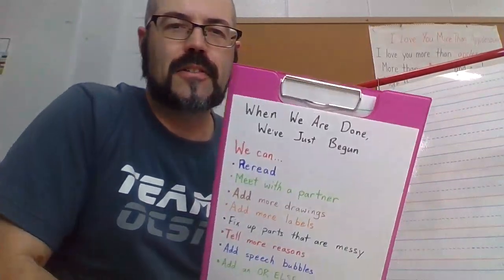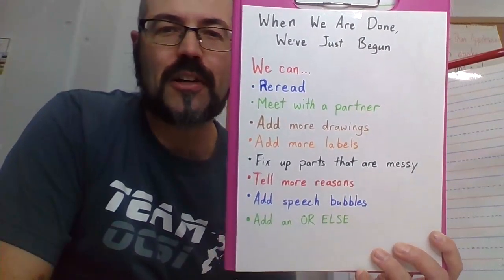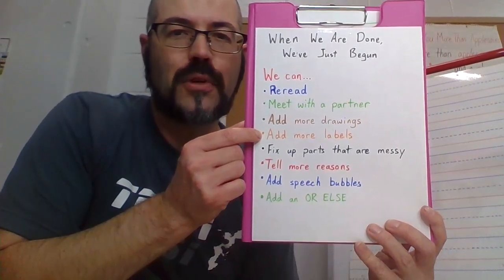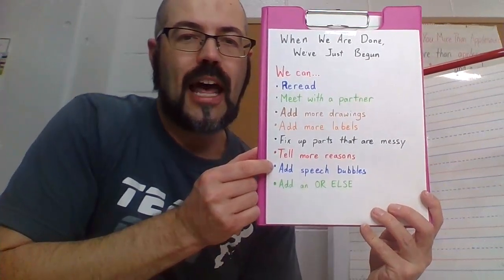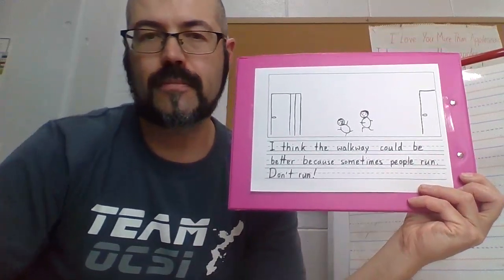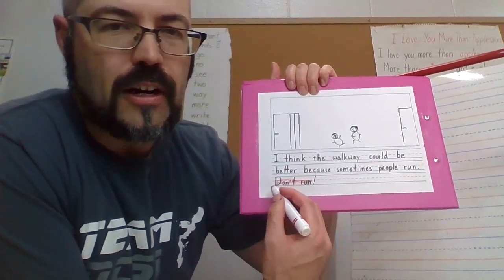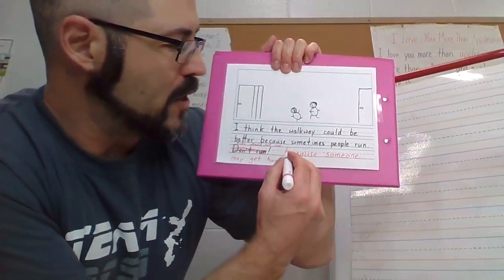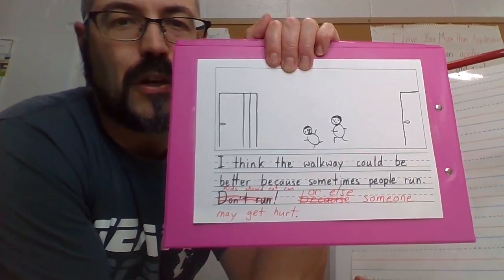Writing Lesson "When We've Done, We've Just Begun" for online school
When we're done, we can...
- reread
- meet with a partner
- tell more reasons
- add more drawings
- add more labels
- add speech bubbles
- add an OR ELSE